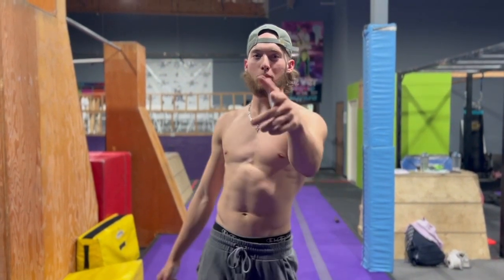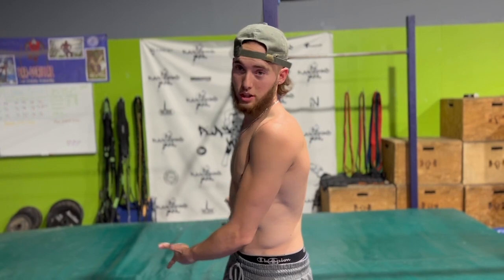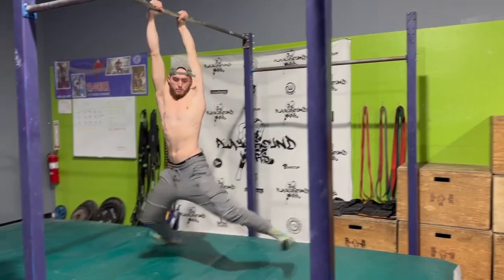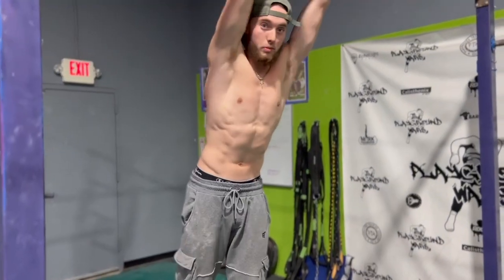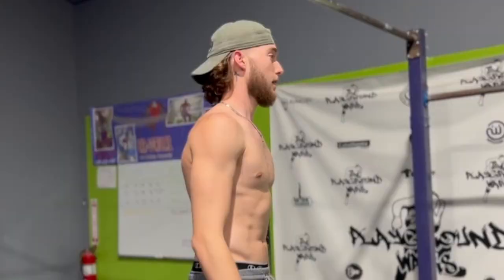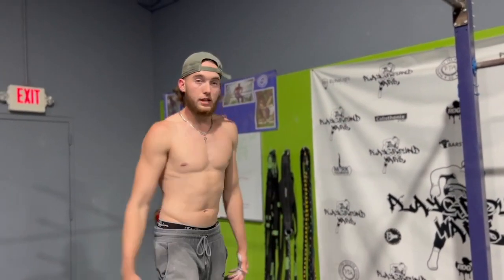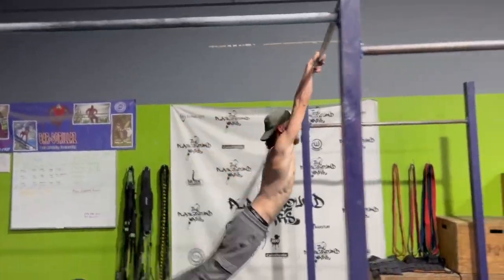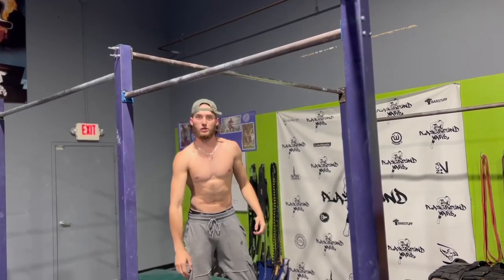Swing 360 Tutorial (the CLEAN way!) Calisthenics Street Workout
In this Freestyle Calisthenics / Street Workout tutorial, Kyle Corbin from West Coast Warriorz is going to show you how to achieve the CLEAN swing 360, this is the variation that you combine into other tricks like 540, geinger, or even another 360. This is the clean technique that you see us practice, not the basic old school version of this move! We hope you guys find this tutorial valuable.

Learn the leg technique, how to twist / spin, rotating the hips, releasing the bar, how to catch the bar, etc!